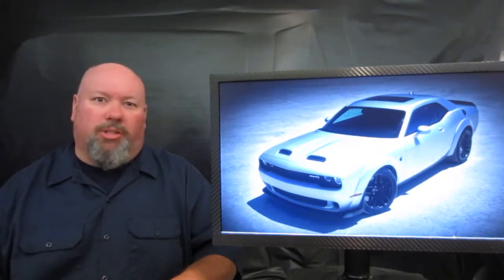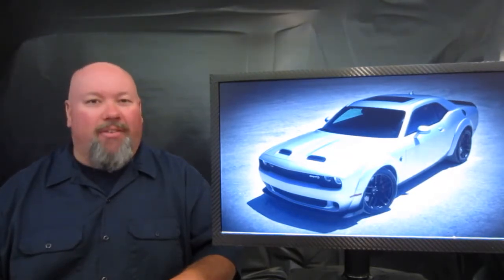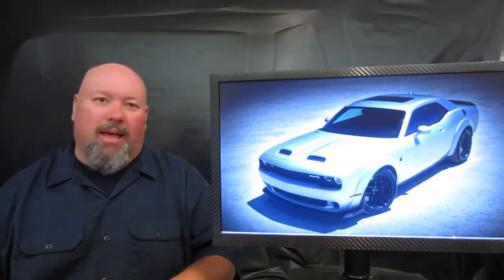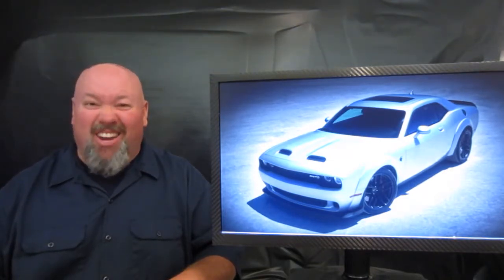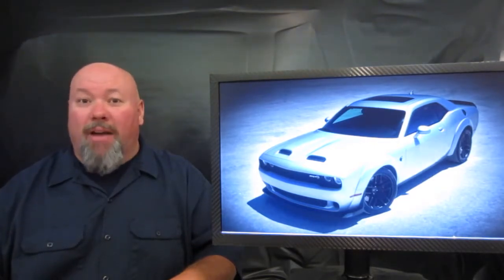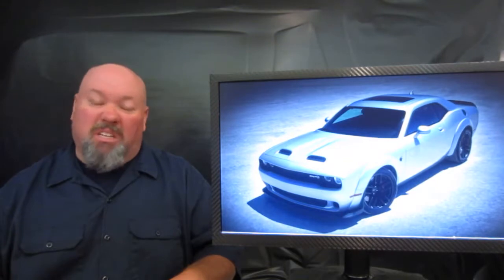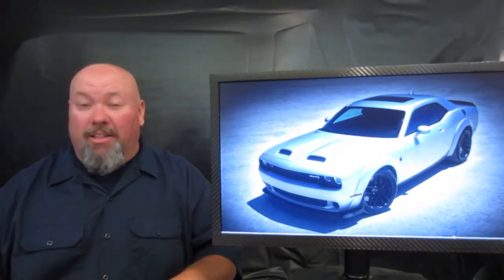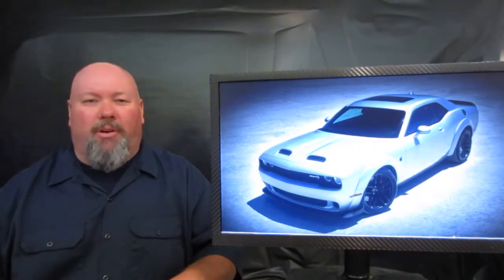Cash For Horse Power With Dodge Power Dollars. Pagani Huayra Roadster BC. Sebastien Ogier Retiring?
News for July 29th August 1st 2019. Cash back for getting more HP? Pagani's new hard core roadster. Ogier will leave WRC next season?